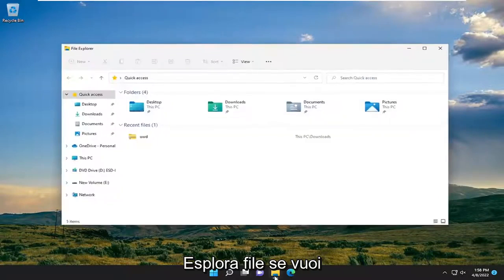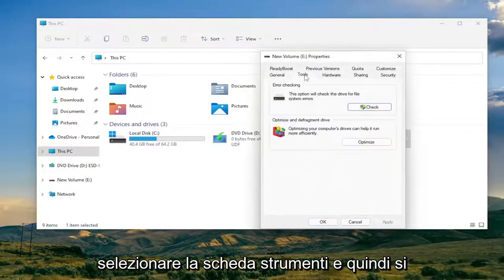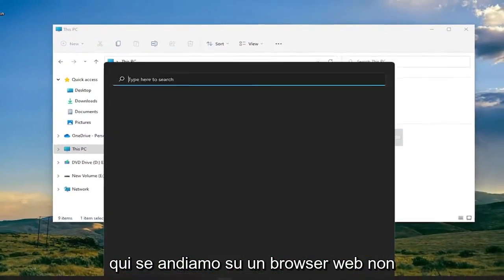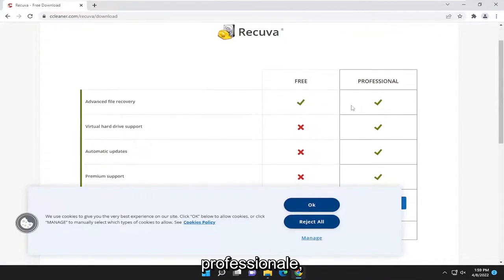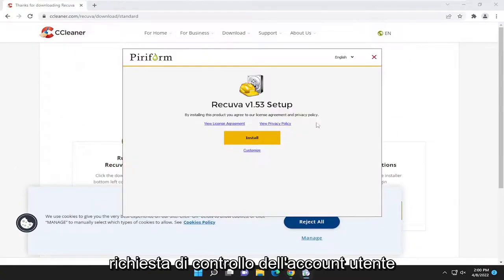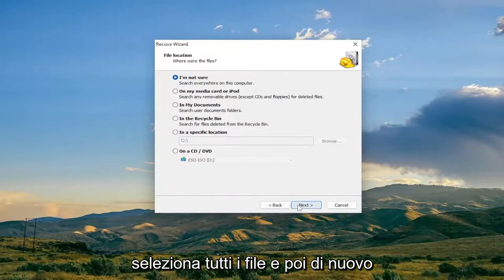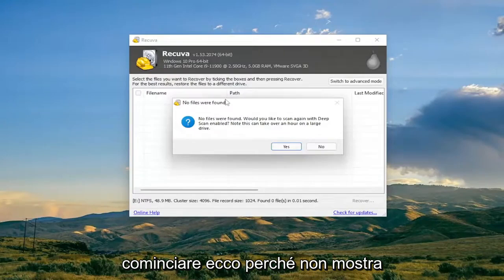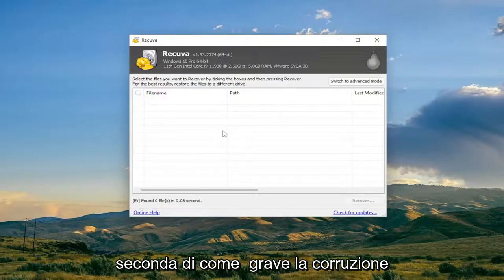Come Recuperare File Danneggiati da Chiavetta USB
Come recuperare file danneggiati dall'unità USB [Soluzione]

Ci sono numerose occasioni in cui gli utenti possono scoprire che i dati sulla loro unità flash USB sono stati danneggiati e che non sono in grado di accedervi o recuperarli. In questo video vedremo come tentare di recuperare file e dati corrotti da USB utilizzando il prompt dei comandi.

Problemi risolti in questo tutorial:
recuperare USB danneggiato
recuperare l'unità USB corrotta
recuperare chiavetta USB corrotta
come riparare l'USB corrotto
come recuperare USB corrotto senza formattazione
come recuperare file USB corrotti
recuperare l'unità USB danneggiata
recuperare i dati dall'unità USB danneggiata
recuperare l'unità flash USB danneggiata
recuperare i file corrotti USB
come recuperare USB danneggiato
come recuperare un'unità flash USB danneggiata

Un'unità flash USB memorizza tutti i dati nella sua memoria in modo simile a un disco rigido. Il sistema operativo può, in seguito, recuperare questi dati quando è necessario accedervi. Possono esserci vari problemi che possono rendere inaccessibili i dati dell'unità USB, ad esempio se l'unità viene smontata in modo errato dalla porta, può portare al danneggiamento dei dati. Un altro motivo per la corruzione dei dati memorizzati può essere dati non validi nel Master Boot Record (MBR) o nel Partition Boot Record (PBR) o nella struttura della directory sull'unità USB.